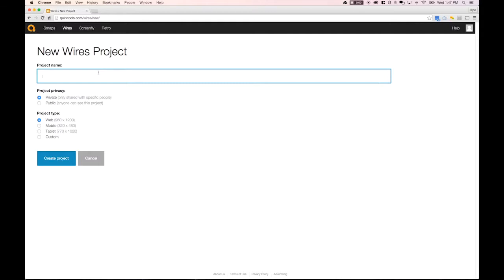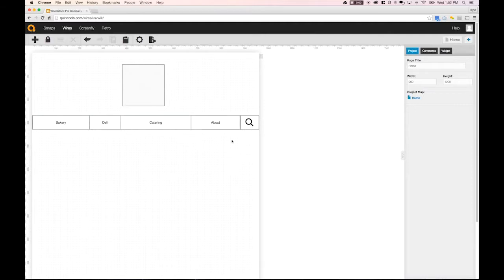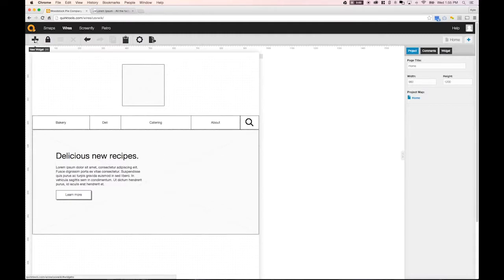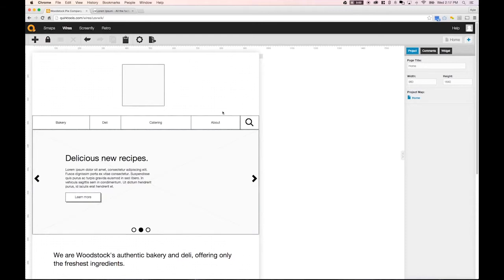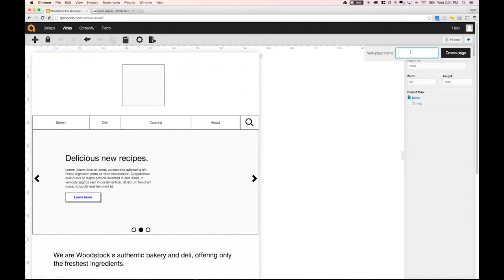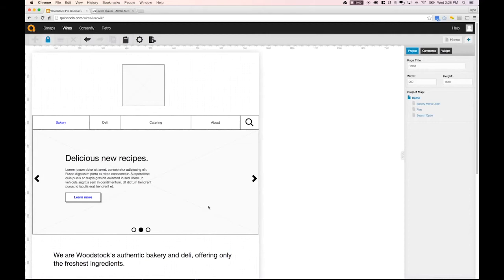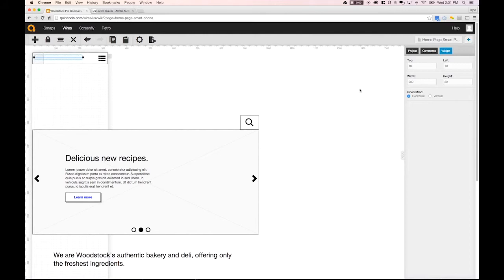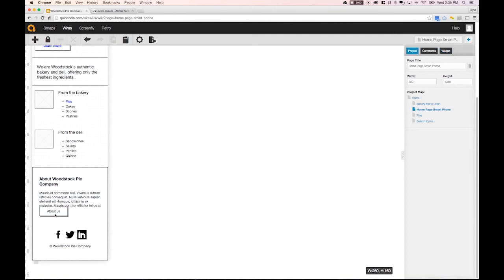Sharepoint UX Design